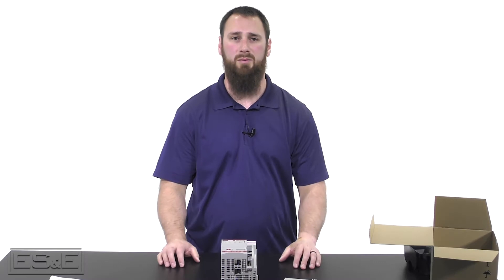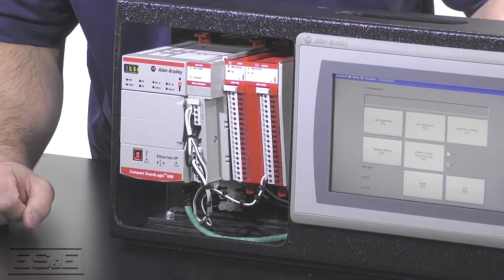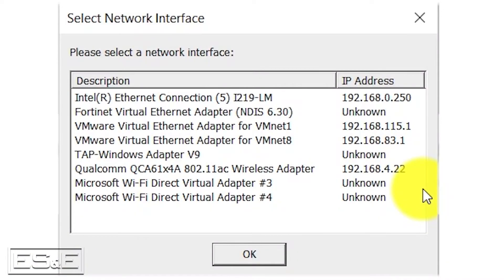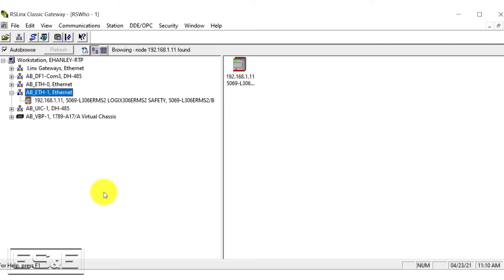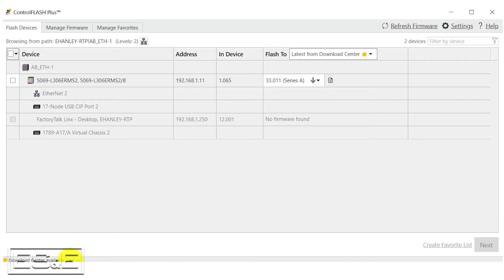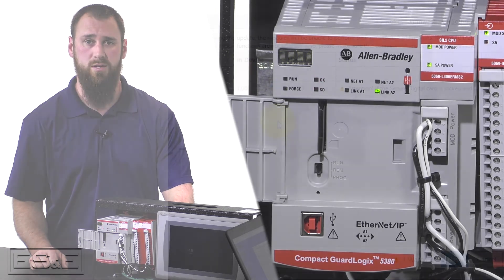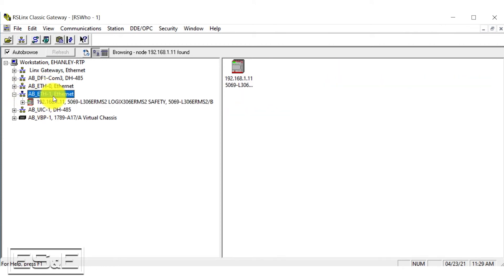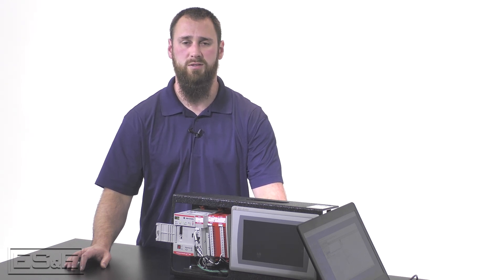Initial Setup and Configuration of a CompactLogix 5069 PLC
Eric Hanley, Automation, HMI & Network Specialist at ES&E walks through the initial setup of the CompactLogix 5069 PLC. From setting up the IP Address to flashing the firmware.